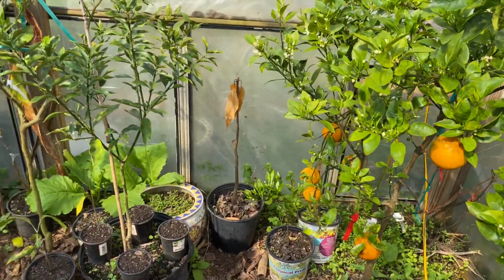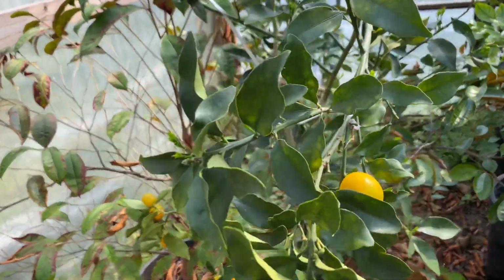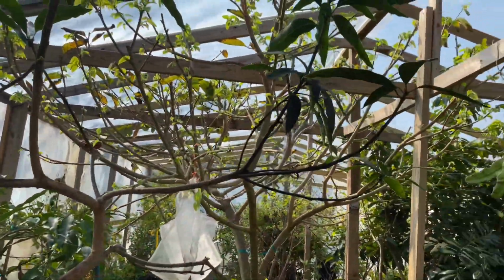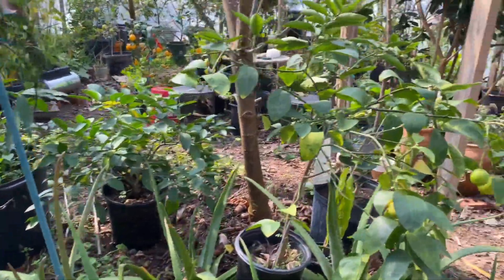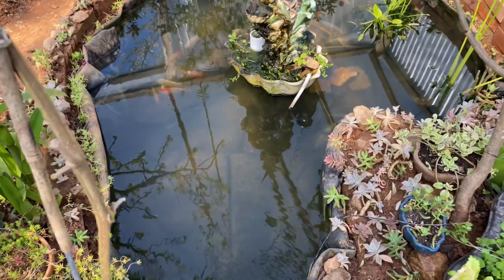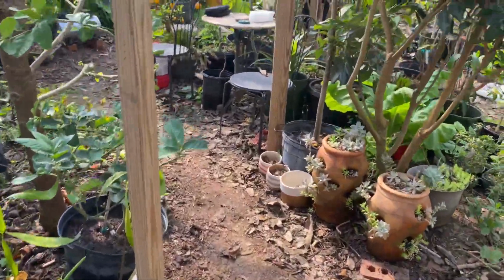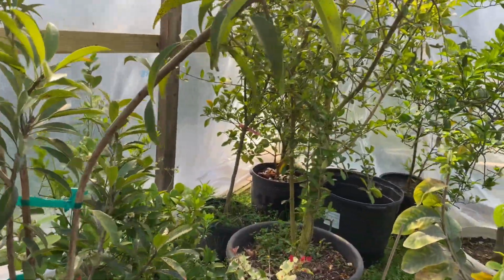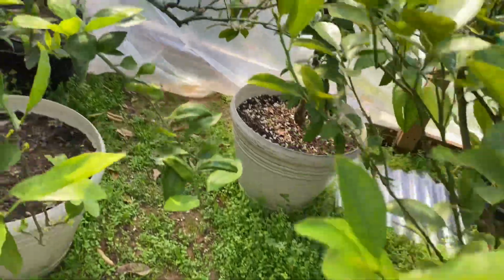A green house full of Tropical fruit tree ,Nursery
A visit to a Tropical fruit tree Nursery